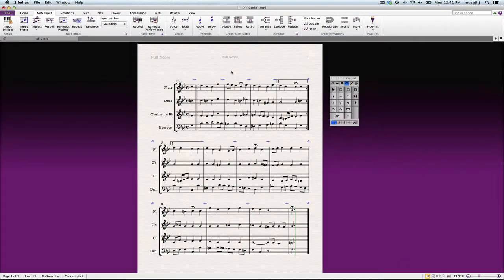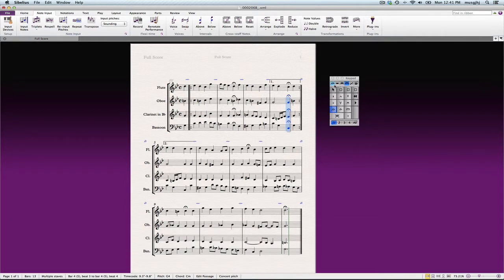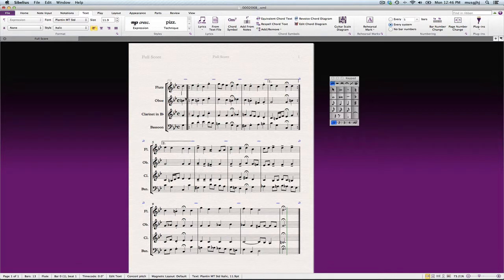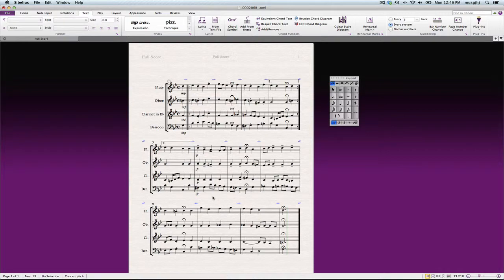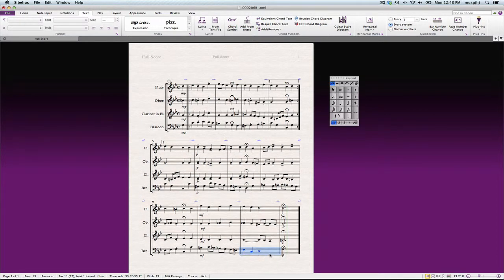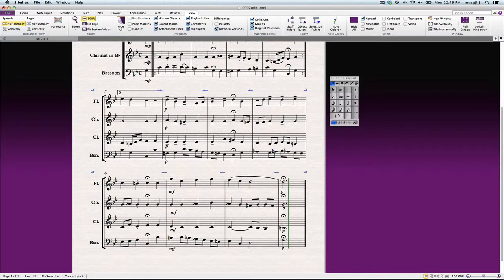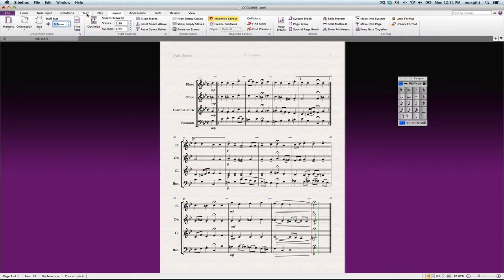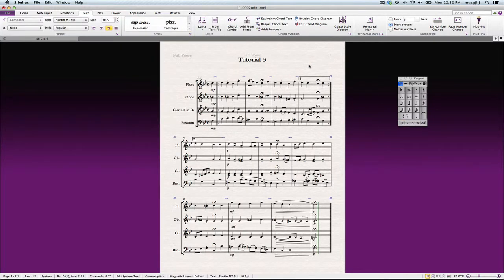Sibelius 7: Arrangements part 2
Covers Dynamics, Articulations, Phrasing, Crescendi, Text and score layout

Solution for MCM Tutorial 3